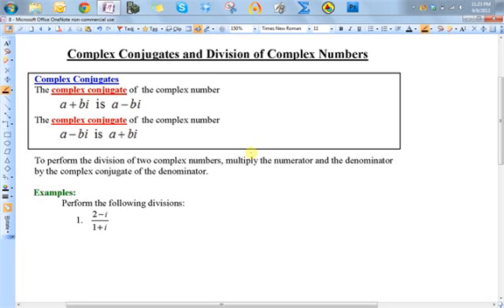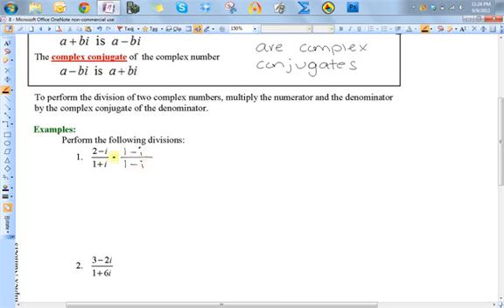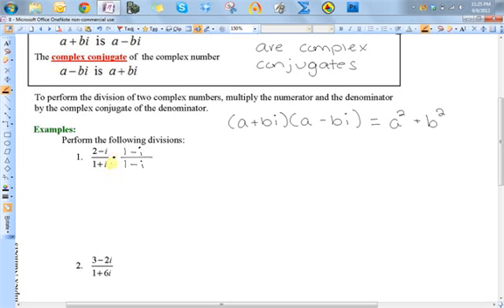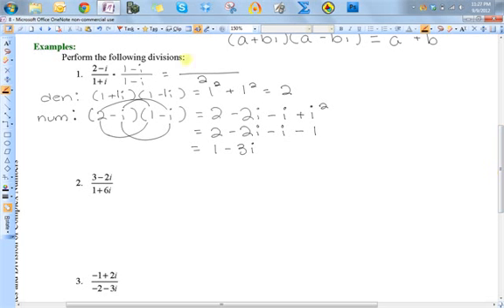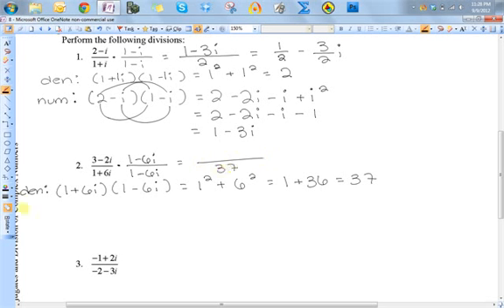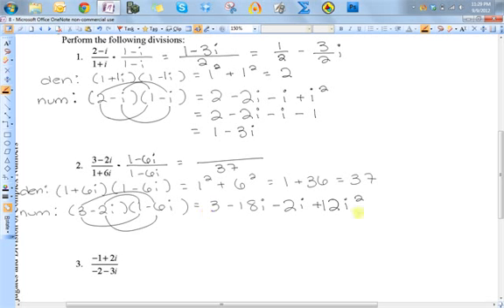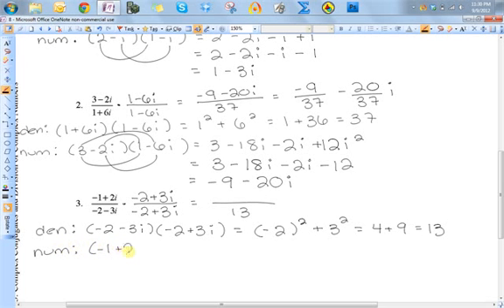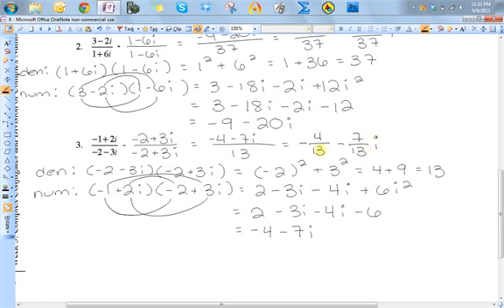Dividing Complex Numbers Using Complex Conjugates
How to divide complex numbers using complex conjugates.